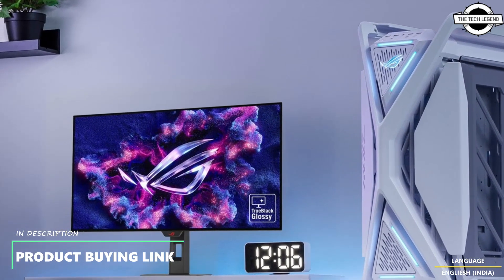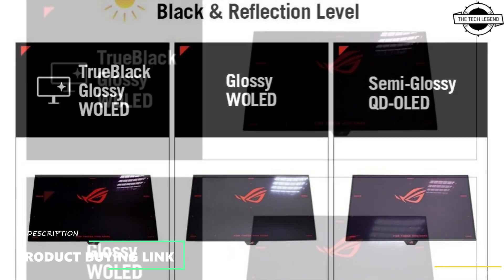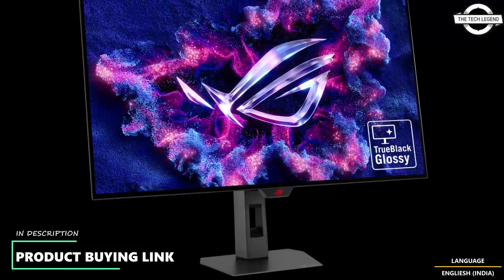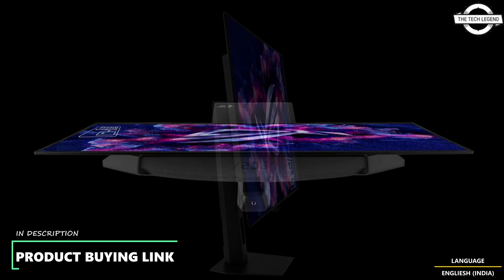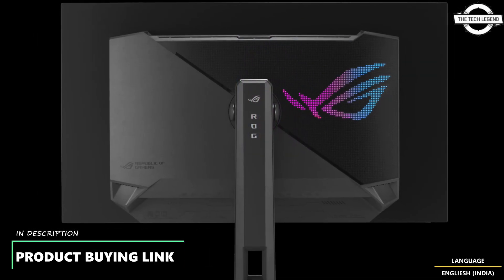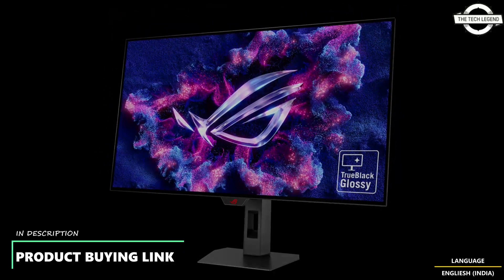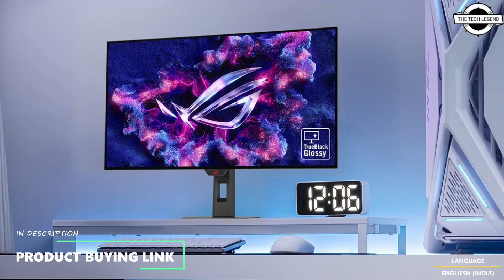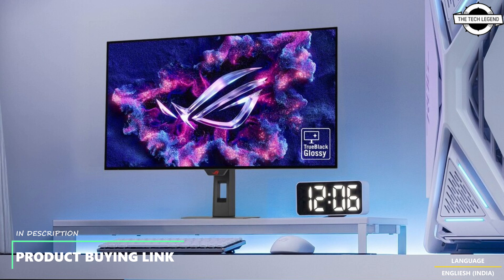ASUS ROG Strix OLED XG32UCWMG And XG32UCWG Gaming Monitors Launched - Explained All Spec, Features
PRODUCT BRAND STORE AMAZON

ASUS Republic of Gamers today announced the ROG Strix OLED XG32UCWMG and XG32UCWG, the world's first 4K WOLED gaming monitors featuring TrueBlack Glossy film, an anti-reflective panel coating designed to significantly cut down on ambient reflections. A one-tap FHD mode in each monitor configures it for esports, unlocking an astounding 480 Hz for the XG32UCWMG and 330 Hz for the XG32UCWG. Plus, the integrated OLED Care Pro suite and Neo Proximity sensor help safeguard the panels by minimizing the risk of burn-in. Both monitors have a new ultra-compact space-saving stand that frees up desk space. Developed exclusively for ROG, the TrueBlack Glossy film pairs a zero-haze optical layer with an advanced anti-reflective stack, resulting in a 38% drop in ambient reflections versus previous-generation glossy WOLED panels. This keeps black hues truly black, even under fluorescent lights or studio spotlights, and helps prevent eye strain even after prolonged viewing. Additionally, the ASUS Clear Pixel Edge algorithm removes red-green fringing on text and fine lines, so spreadsheets, lines of code, and creative timelines appear pin-sharp. The XG32U series adapts to gamers' needs, offering crystal-clear 4K visuals for esports-grade supersmooth fluidity via an onscreen toggle that activates Dual mode, unlocking FHD @ 480 Hz for XG32UCWMG and FHD @ 330 Hz for XG32UCWG. Extreme Low Motion Blur and OLED Anti-Flicker 2.0 technologies keep imagery smooth, even with variable-refresh-rate enabled, so marathon gaming sessions are easy on the eyes. In addition, built-in Aspect-Ratio Control offers 24- and 27-inch window sizes with optimized resolution for competitive FPS games. The latest OLED Care Pro suite protects the panel with occasional pixel refreshes and image shifting, and also limits logo brightness to guard against burn-in. The new Neo Proximity sensor detects when the user moves away from the monitor; the screen is then automatically dimmed to protect the panel, and the monitor wakes instantly once the sensor detects the user's return. The detection distance can be customized via the onscreen display. For added peace of mind, every XG32U monitor is backed by a comprehensive three-year burn-in warranty.